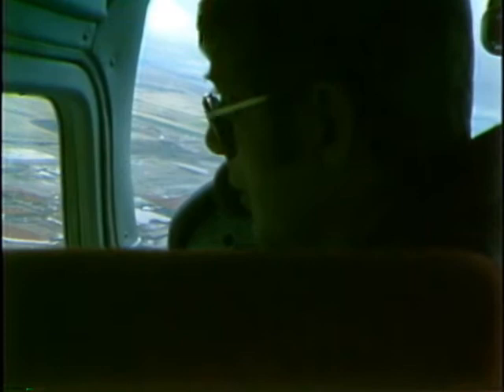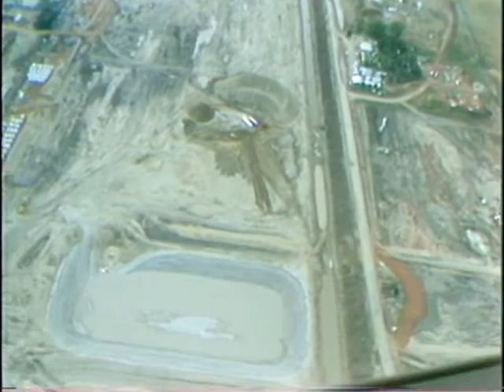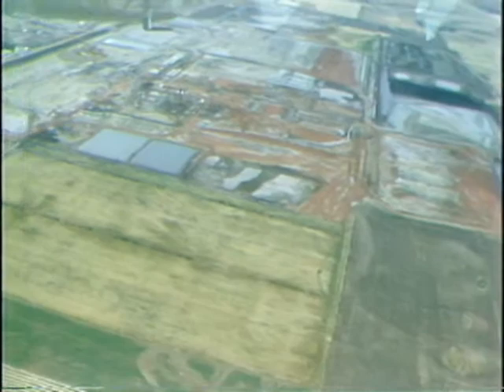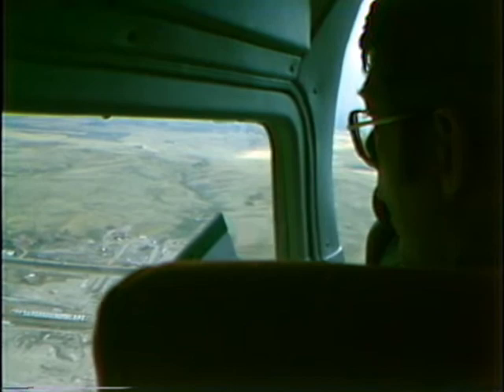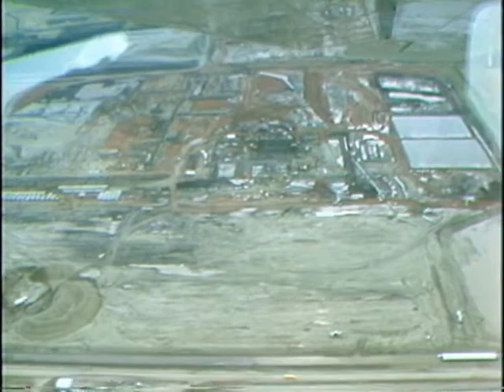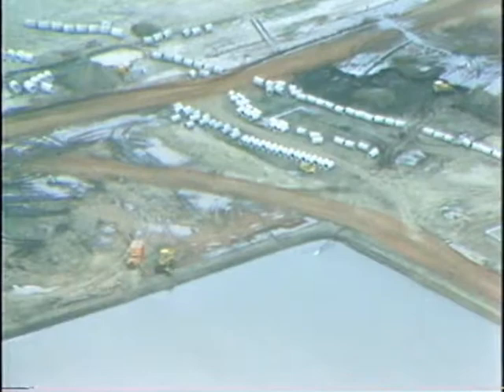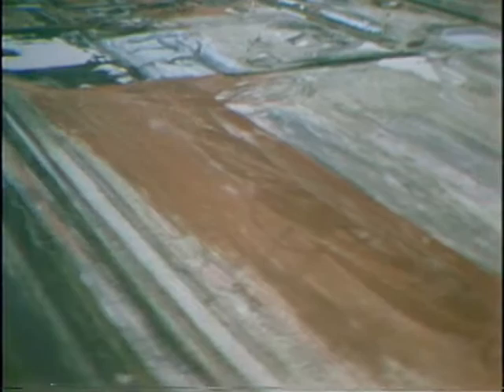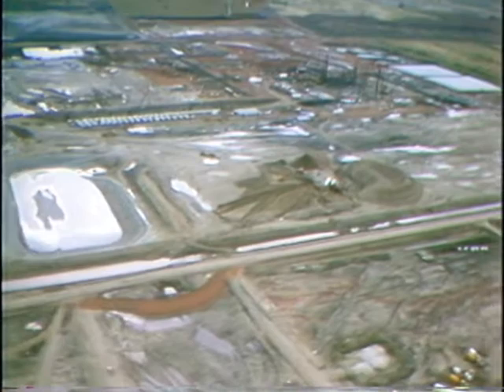September 1978 Antelope Valley Station progress report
September 14, 1987, Dennis Melland gave an update on construction at the Antelope Valley Station (AVS). Melland gave updates on the construction pond, turbine and other projects on site.